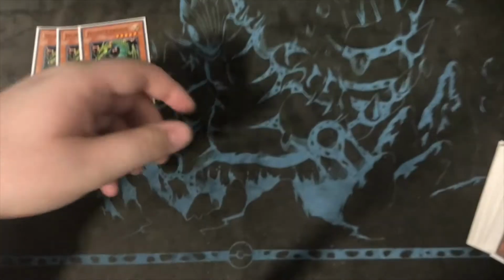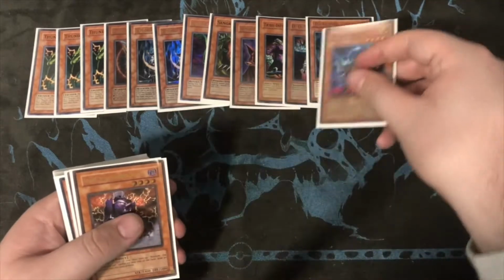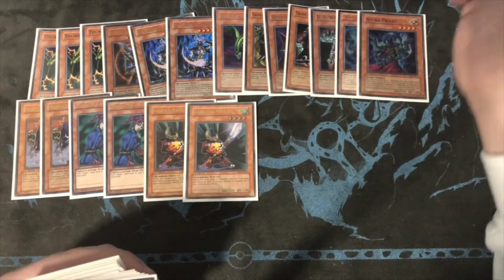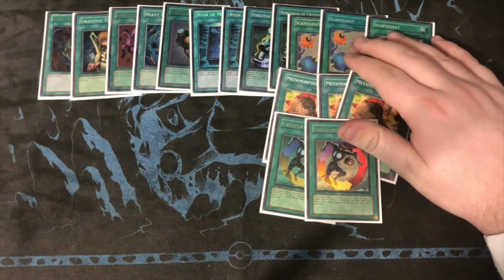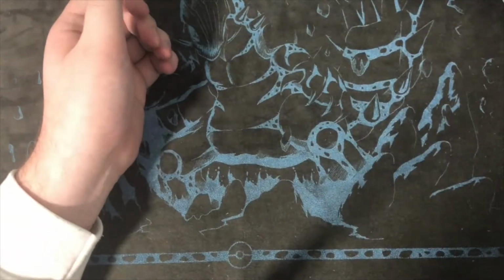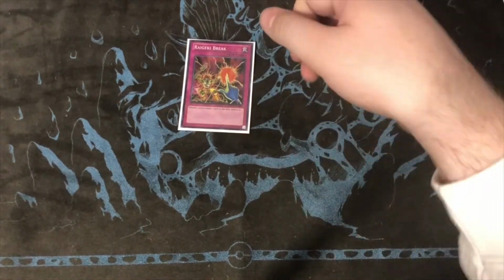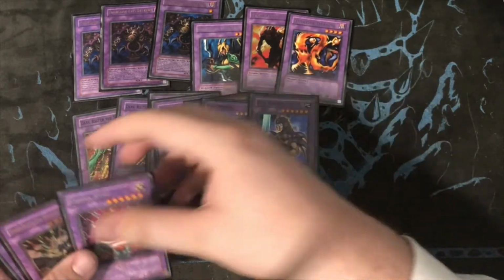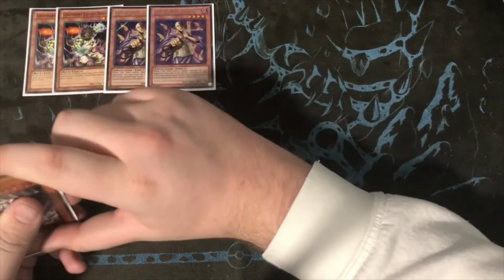(GLOBAL GOATS) Chaos Control - Goat Format Australia Edition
Episode 10: We have gone down under to Australia to find one of Australias top goat format duelists. Commissioner_Frost as he is known by is show casing his take on Chaos Control. Please be sure to let us know your thoughts and give him a follow below:

Yu-Gi-Oh Associates! Dueling Legion!